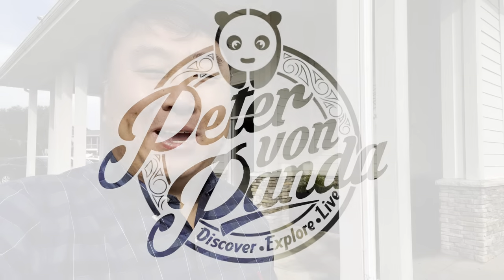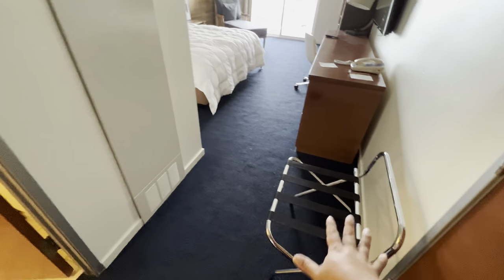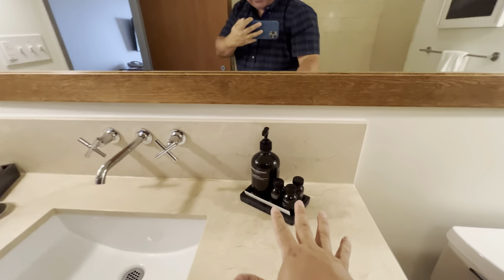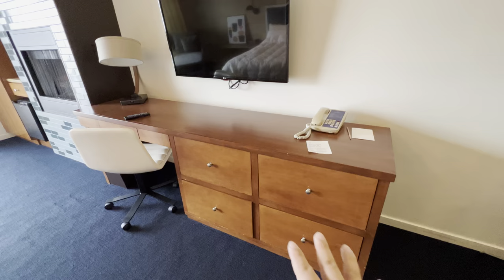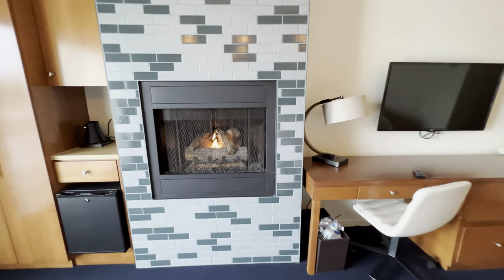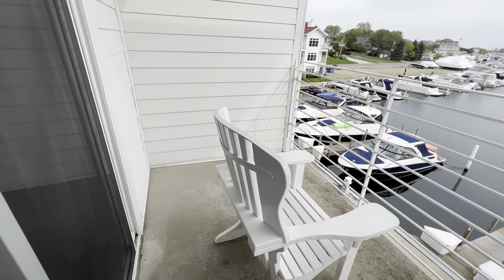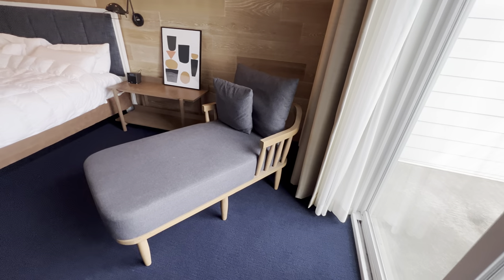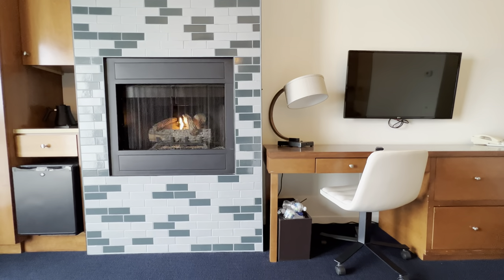Marina Grand Resort Room - New Buffalo, Michigan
Marina Grand Resort
3-star hotel

Hotel details
A 6-minute walk from the beach, this sophisticated hotel overlooks Lake Michigan's New Buffalo Harbor and is 11 miles from Michigan City.

Refined rooms with water views offer free Wi-Fi, TVs, fireplaces and outdoor seating. Suites feature 1 to 3 bedrooms, plus kitchens and living/dining areas.

There's a waterfront bar/grill and a coffee bar serving snacks. Other amenities include a full-service marina, indoor and outdoor pools, a hot tub, a rooftop sundeck, an exercise room and a game room. Bike rentals, beach towels and chairs are provided. Massages can be arranged at a nearby sister hotel. Parking is free.
Free Wi-Fi
Free parking
Accessible
Indoor pool
Air-conditioned Expedition Money LLC
A Financial Wellness Program That Works